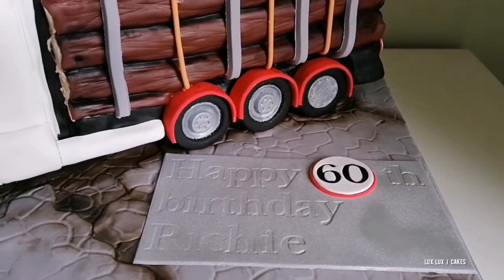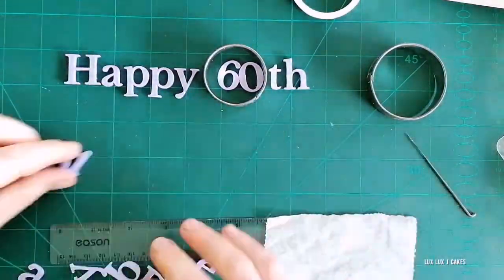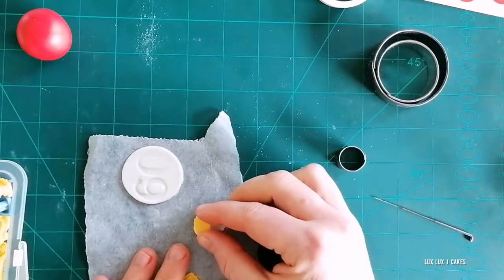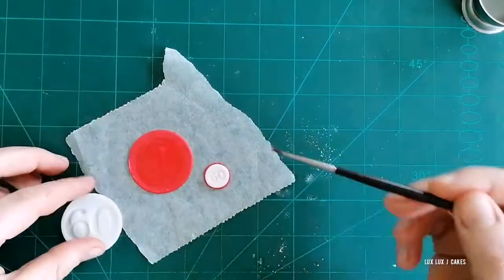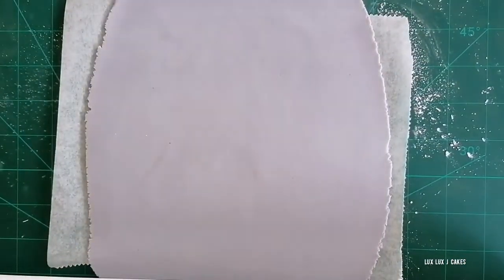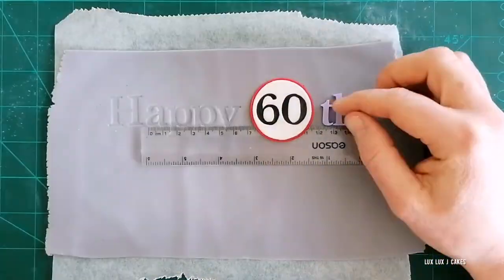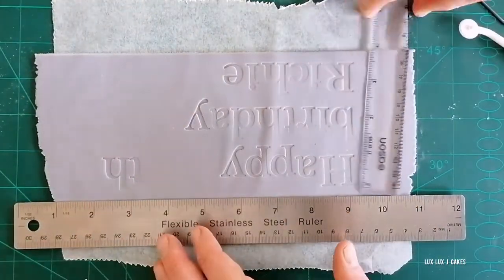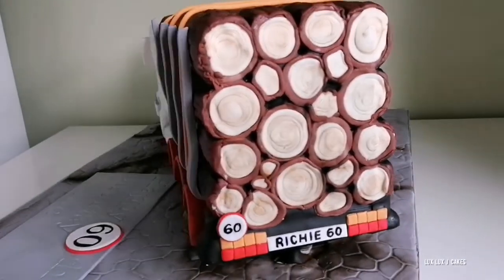Fondant traffic sign and name plaque cake topper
In this tutorial you will see how to make traffic sign cake topper and name plaque using fondant. It is an easy way to add extra pop to your cakes and cupcakes. Using same method you can create all the traffic signs for your amazing creations.

If you do not own imprints (SweetStamp), you can use regular letter and number cutters and place them on your sign cake topper with a little bit of water.

Want to create content and don't know what mount to buy? I use my Arkon mount and you can get yours and save 20% too.